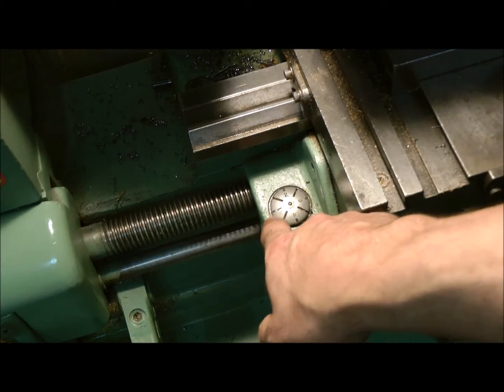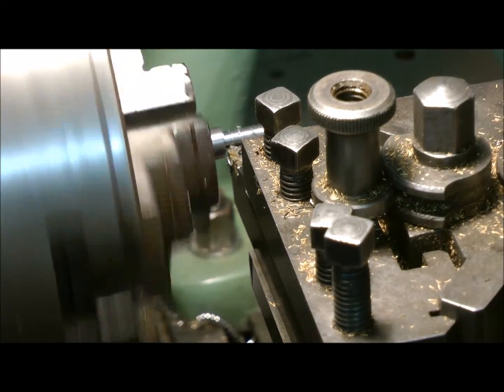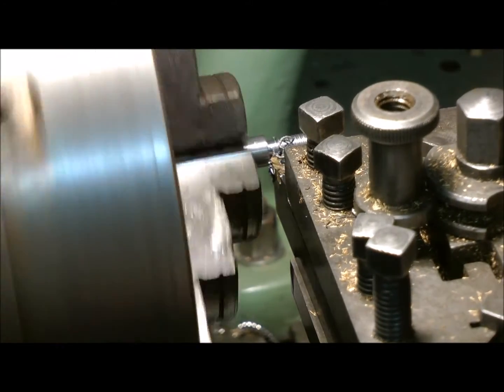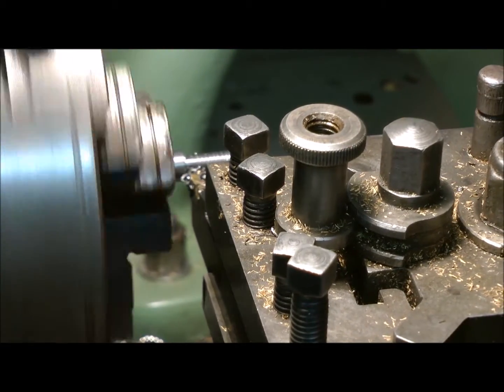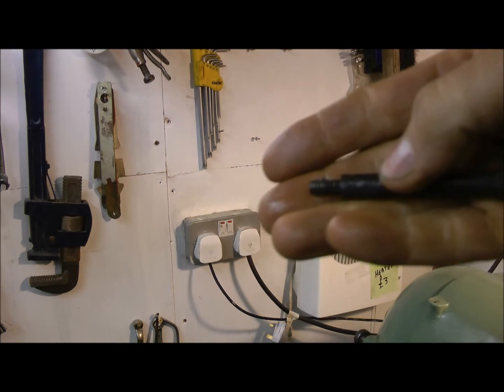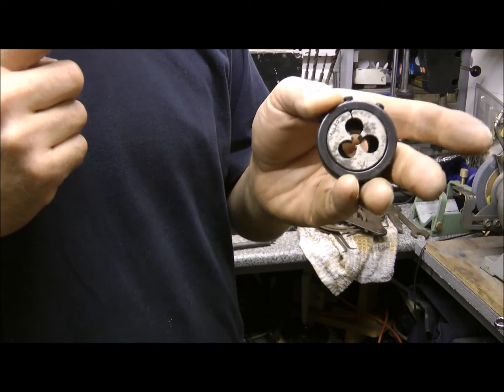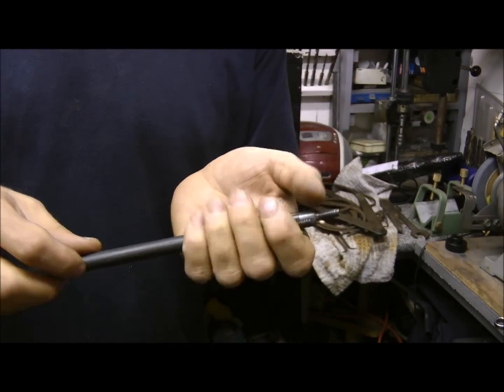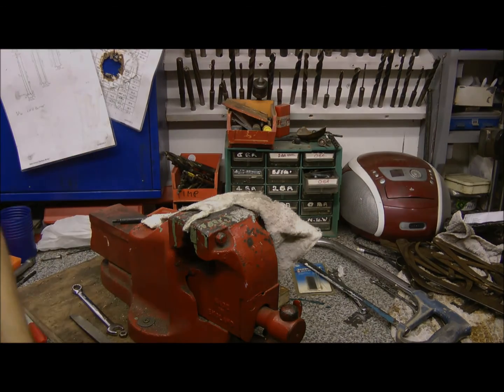lathe cutting screw part two ! I learn the Lathe for the first time threads and threading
Colchester screw cutting lathe let’s see it cutting threads Colchester lathes are excellent at cutting threads